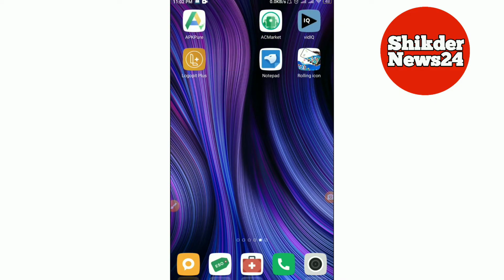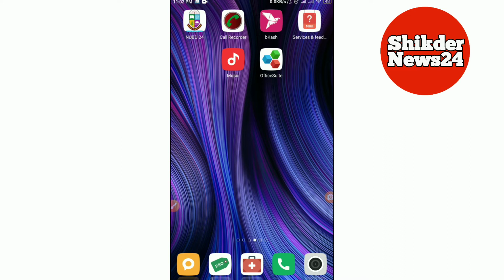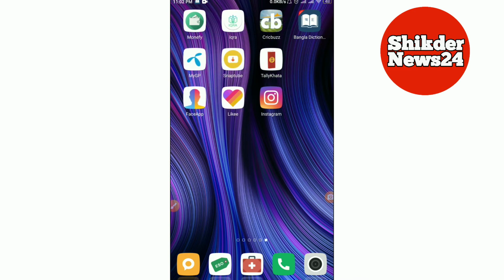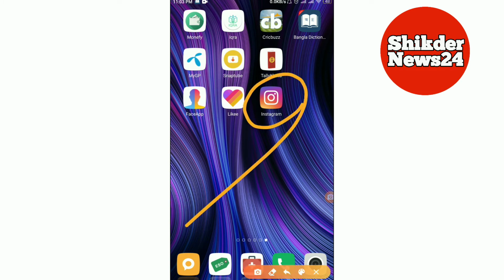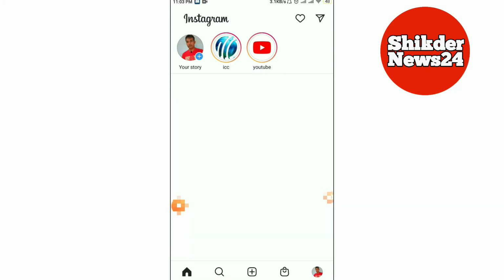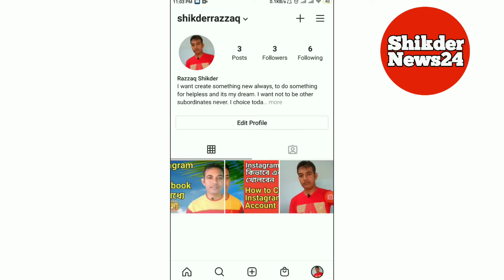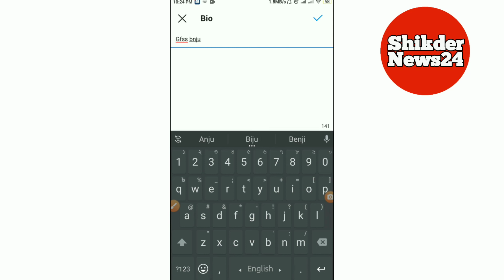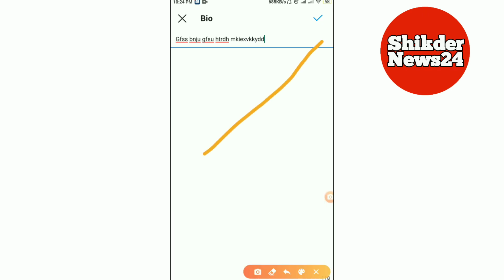What is Instagram Bio? How to Write perfect Instagram Bio?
I have shown in this video what is Instagram Bio and how to write a perfect Instagram Bio. Instagram Bio is on of the most important option in Instagram. new viewers are checked Bio of a Instagram account.